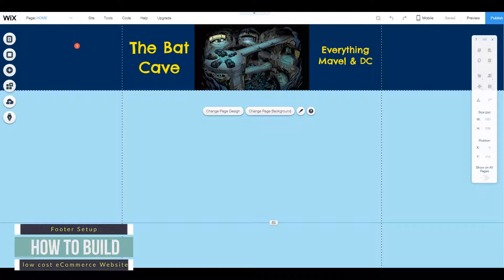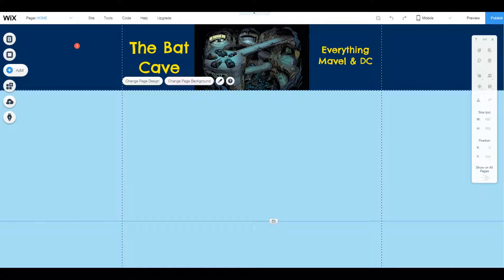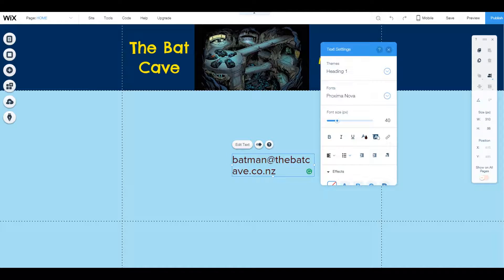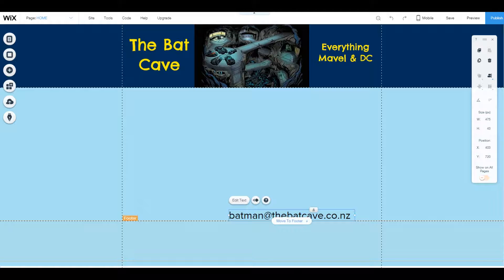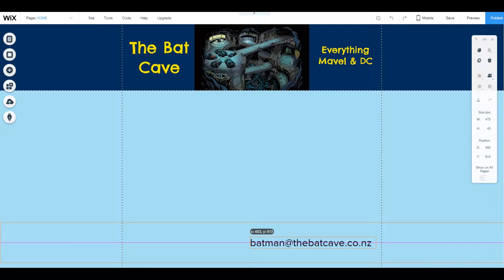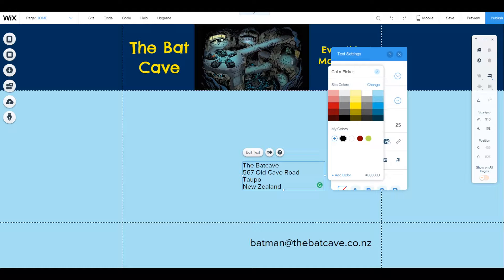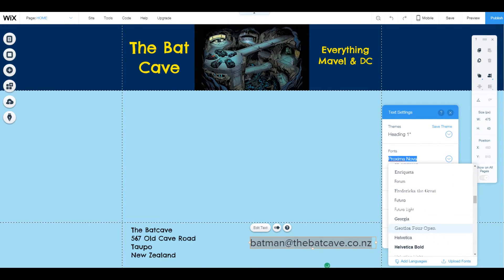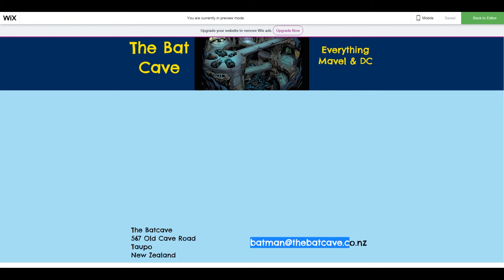4. WIX Footer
Scott explains how to insert text and change the fonts, so it is suitable for a footer.